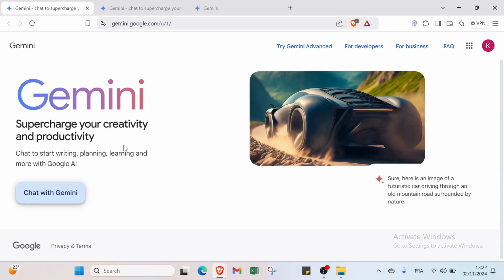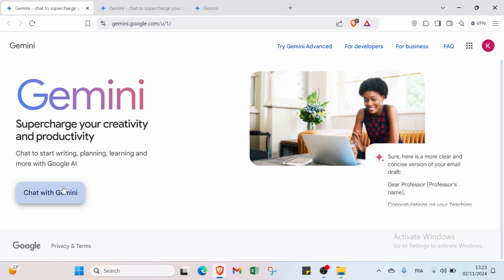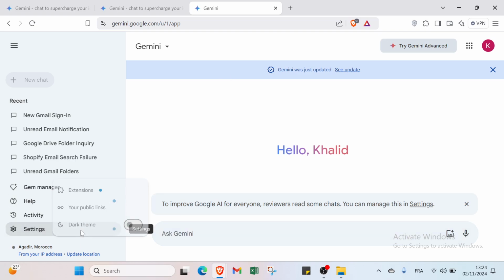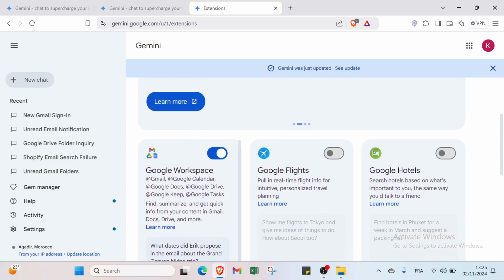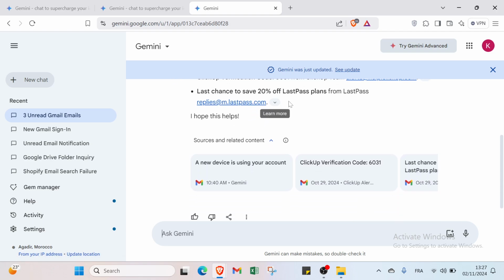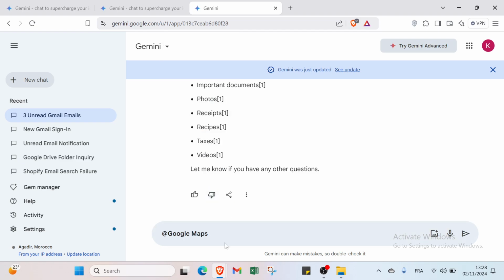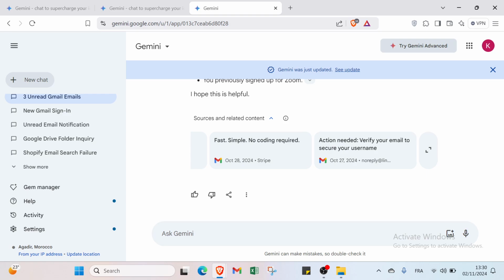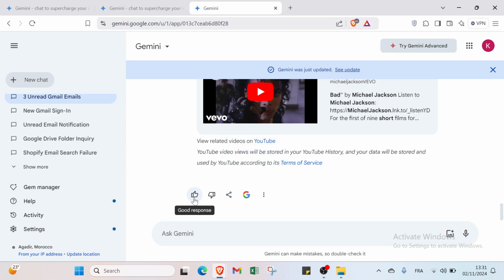How to Use Gemini AI with Google Workspace: Step-by-Step Tutorial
in this video we discuss : Discover how to integrate and use Gemini AI with Google Workspace tools like Gmail, Drive, and Docs. This guide will show you how Gemini AI enhances your productivity by offering smart suggestions, automating tasks, and optimizing workflows. From generating content in Docs to organizing files in Drive and improving email management in Gmail, learn how to maximize the potential of Gemini AI to streamline your daily tasks.